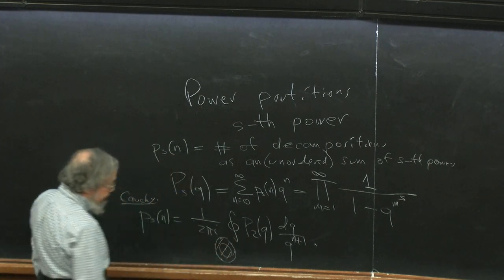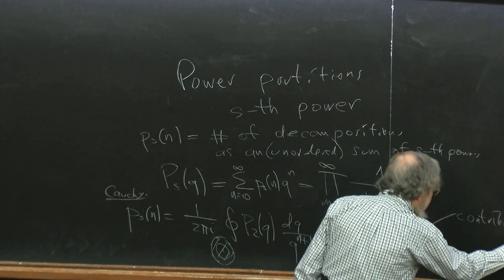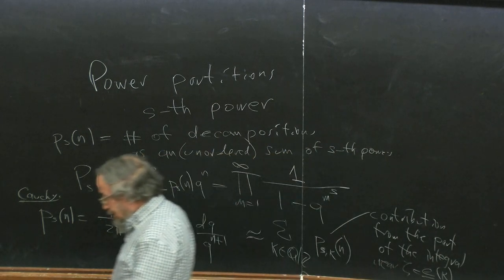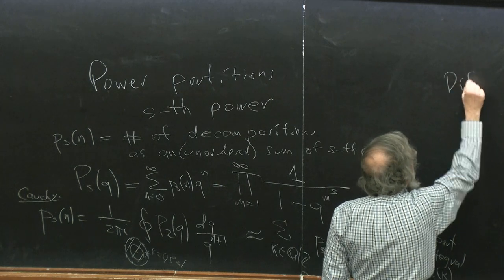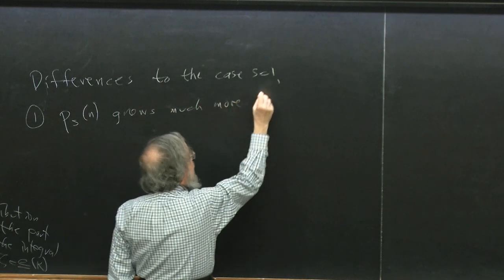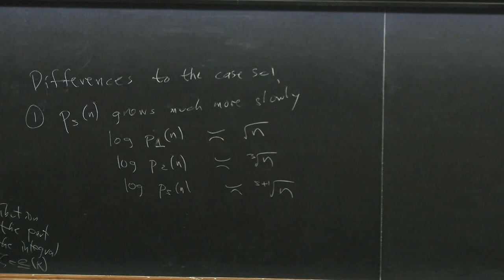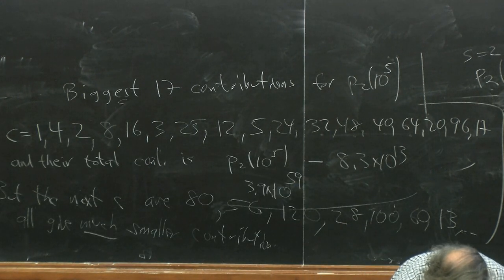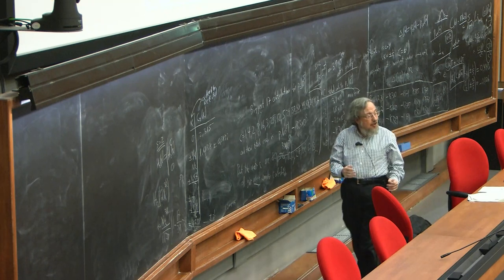SISSA/IGAP Lecture on "Standard and less standard asymptotic methods" Lecture 11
Description:
In every branch of mathematics, one is sometimes confronted with the problem of evaluating an infinite sum numerically and trying to guess its exact value, or of recognizing the precise asymptotic law of  formation of a sequence of numbers {A_n} of which one knows, for  instance, the first couple of hundred values.  The course will tell a number of ways to study both problems, some relatively standard (like the Euler-Maclaurin formula and its variants) and some much  less so, with lots of examples.   Here are three typical examples: 1. The slowly convergent sum  sum_{j=0}^\infty (\binom{j+4/3}{j})^{-4/3}   arose in the work of a colleague.  Evaluate it to 250 decimal digits. 2.  Expand the infinite sum  \sum_{n=0}^\infty (1-q)(1-q^2)...(1-q^n) as  \sum A_n (1-q)^n, with first coefficients 1, 1, 2, 5, 15, 53, ... Show numerically that  A_n  is asymptotic to  n! * a * n^b * c  for some real constants a, b and c, evaluate all three to high precision, and recognize their exact values. 3.  The infinite series  H(x) = \sum_{k=1}^\infty sin(x/k)/k  converges for every complex number x.  Compute this series to high accuracy when x is a large real number, so that the series is highly oscillatory.